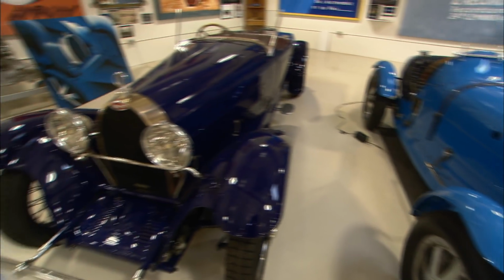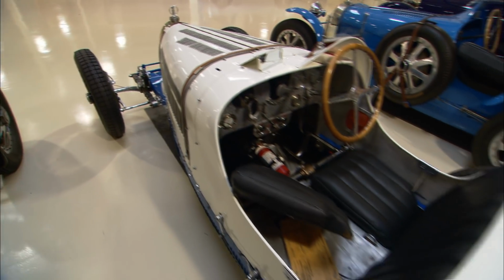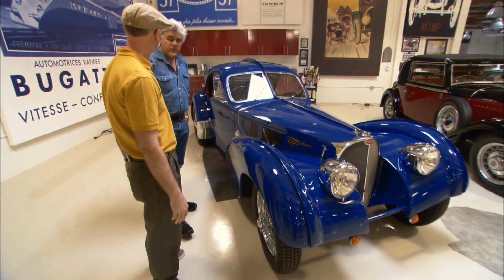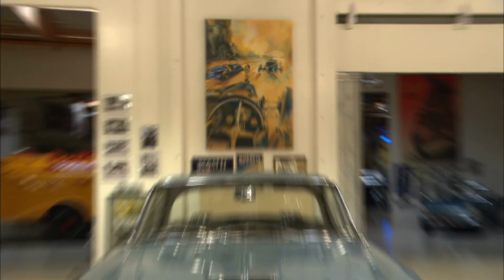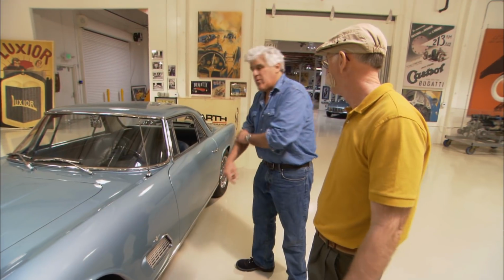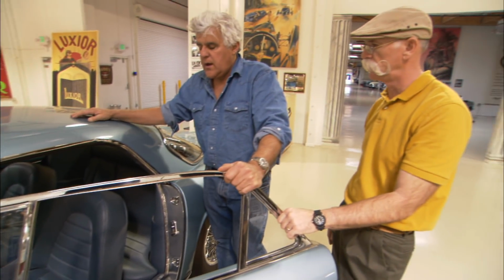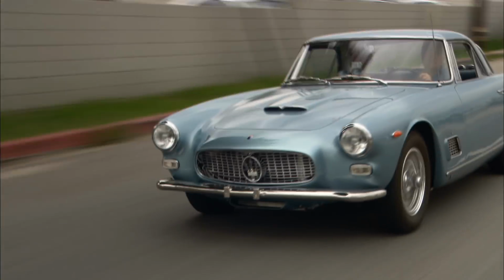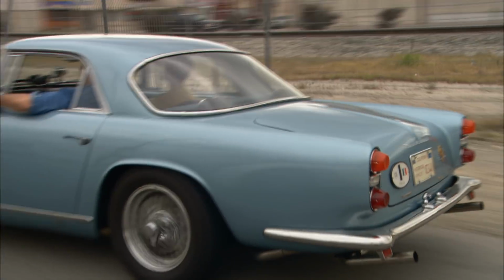Jay Leno's 1962 Maserati | Bonus Bugattis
Jay and Dennis go for a spin in a 1962 Maserati 3500.

0:00 - Intro
0:32 - Jay Leno
0:38 - Jay's Bugattis
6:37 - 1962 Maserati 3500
11:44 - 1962 Maserati 3500 Driving

S22E04